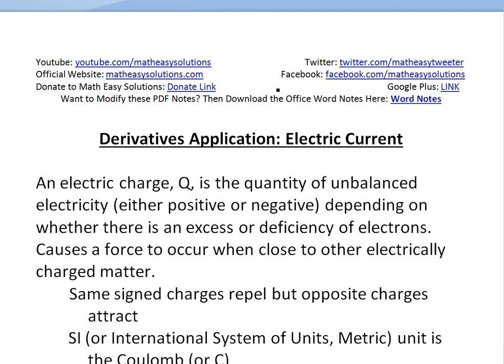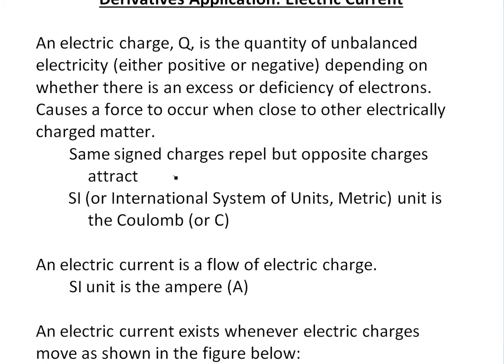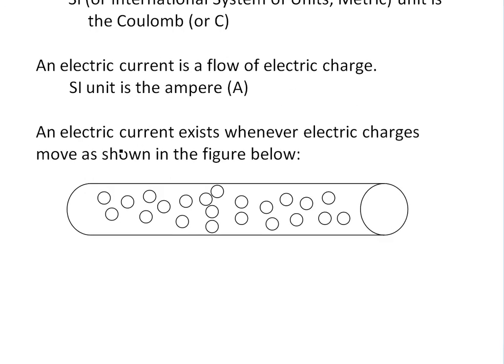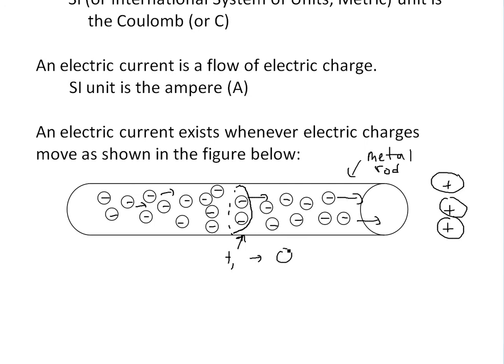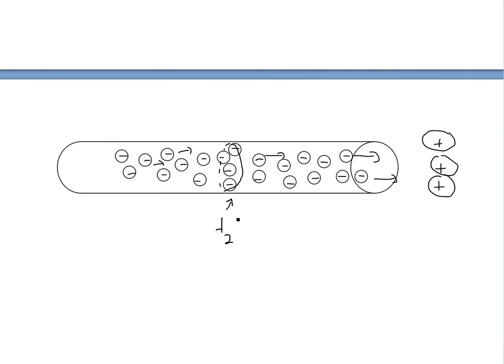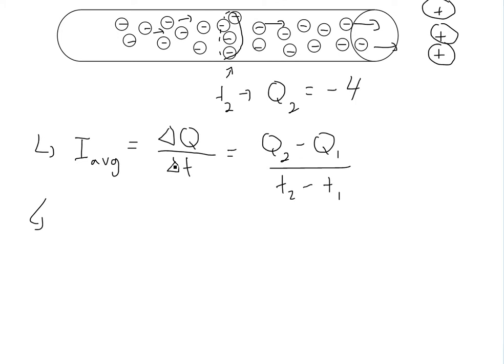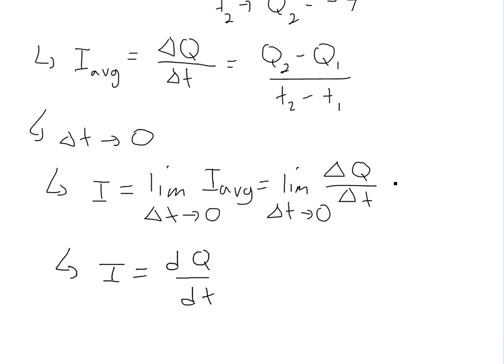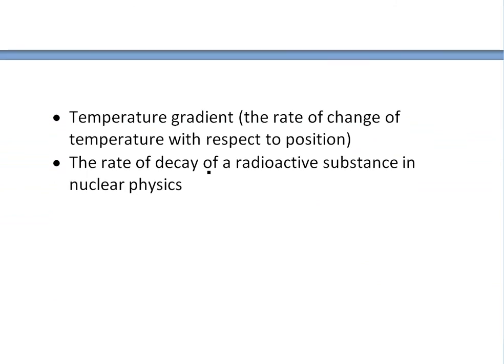Derivatives Application: Electrical Current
In this video I go over another derivatives application and show how the electrical current can be defined using the definition of the derivative. The electrical current is the rate of change of the electrical charge with time which makes it applicable to write it as a derivative because the derivative can also be interpreted as a rate of change.